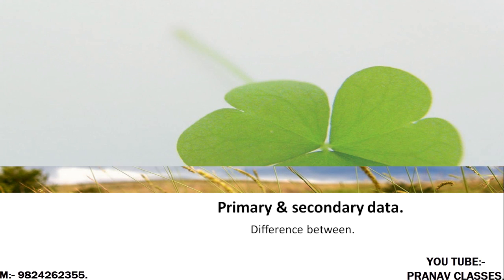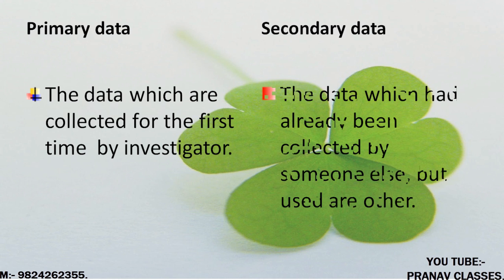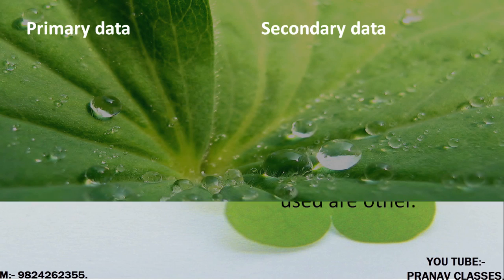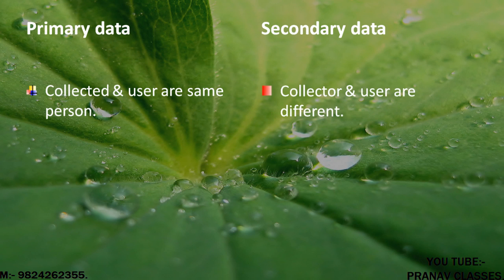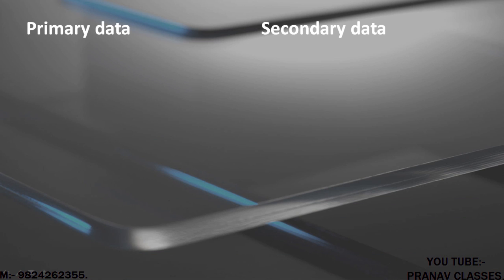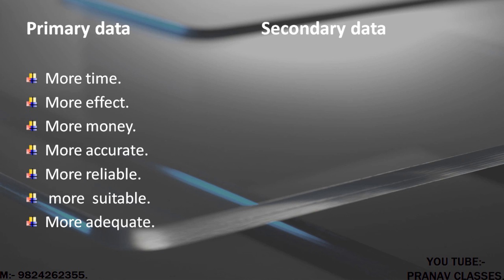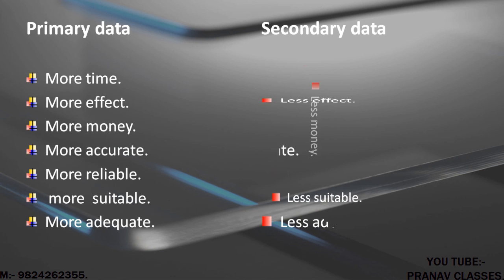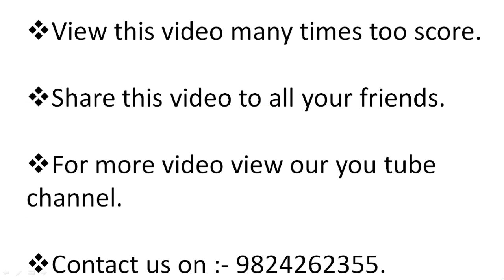Primary and secondary data differences ! collection of data! statistics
A distinction of primary and secondary data, meaning & effect...in a very simple way.